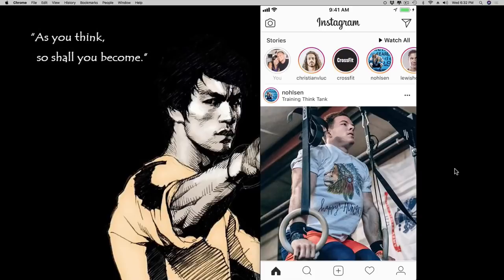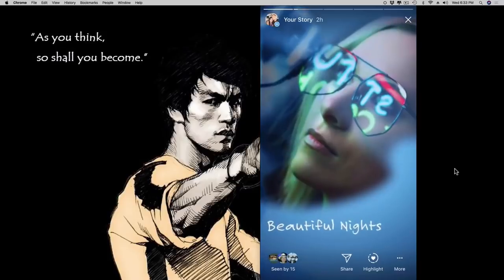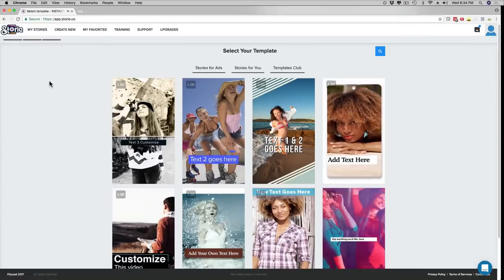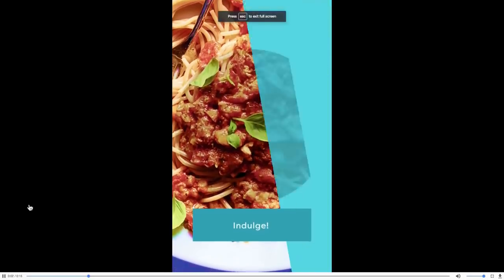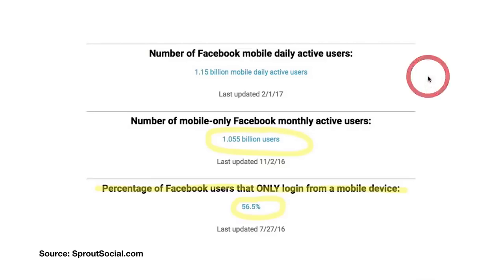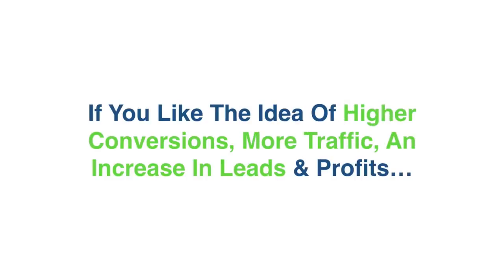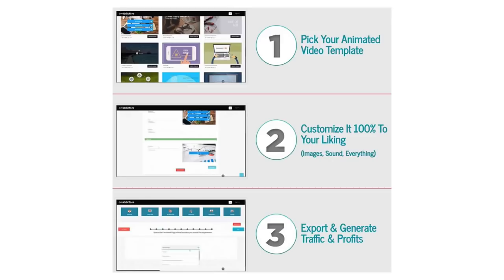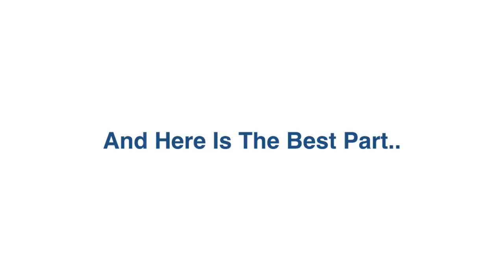best instagram marketing strategies 2017 | instagram marketing tools | instagram marketing software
Insta-Stories    by vendor : Mario Brown

What is Instagram Stories ?

the first source you can depend on it in your next advertsing campagins

 in 2016 Facebook Introduced Stories ads in 2016 and since then it has become the most powerful form of advertising used by the biggest companies online

More than 80 percent of social network users access social media on a mobile device.

Instagram has more than 700 million daily users to be exact and it has the clout of its big brother Facebook too.

It’s a brand-friendly and makes it easier to follow brands, like their posts and show approval of their content, which is good for measuring engagement. It’s also allowing an Insights tool, so brands can improve their content strategy.

Stories give brands the chance to get really creative and connect with customers in a fresh, exciting way and can help any brand to create an ongoing dialogue with customers and engage with new demographics.

Storie.co is the first tool in the market that create unique, exclusively eye-catching Stories for your advertising campaigns or for feeding extraordinary story content your Instagram brand.

More than that it allows you to upload the custom generated stories from the web-based app directly to Instagram.

1- Easily adjustable video ad templates which are inspired only by the fruitful campaigns that million dollars companies have run

2- The ONE AND ONLY 100% Instagram Integrated Video Builder

3- Sync Your Videos Directly With Your Instagram Account Or Download Your Videos To your Computer

4- Increase Visibility, Drive More Traffic & Generate More Profits Fast

5- Automated Software creates UNLIMITED, high converting Video Ads lightning fast

6-Fully Automated Video Ad Creation with Stunning Messages to Captivate Any Audience